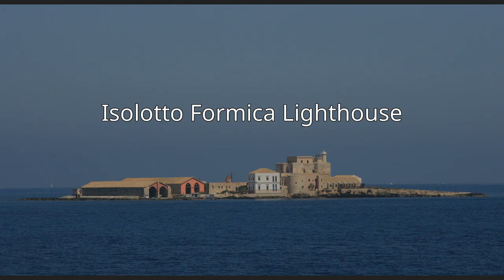Isolotto Formica Lighthouse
Isolotto Formica Lighthouse (Italian: Faro di Isolotto Formica) is an active lighthouse located
on an islet, 302 metres (991 ft) long and 206 metres (676 ft) wide, at 4 nautical miles (7.4 km; 4.6 mi) from Trapani in western Sicily on the Sicily Channel. The island is dominated by a quadrangular fortification, built by the Pallavicino in the mid 1600, and a Tonnara, built by the Florio in the mid 1800, which was closed in 1979. From the 1980s the island is a private property belonging to Mondo X which is involved in the recovery of drug addiction.